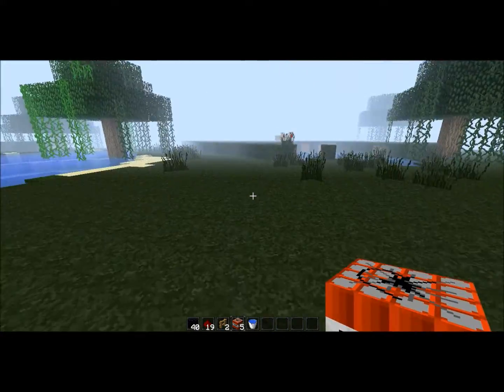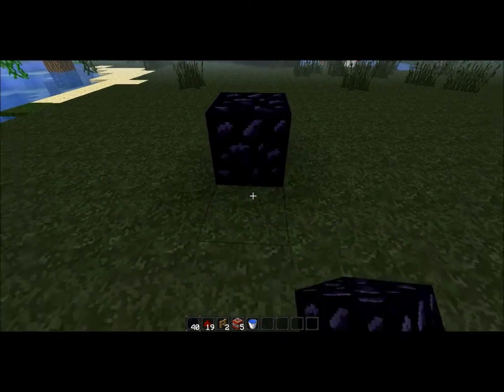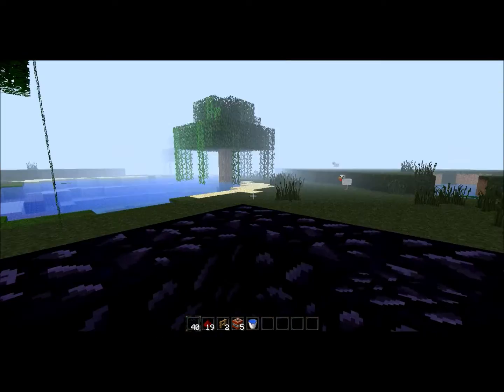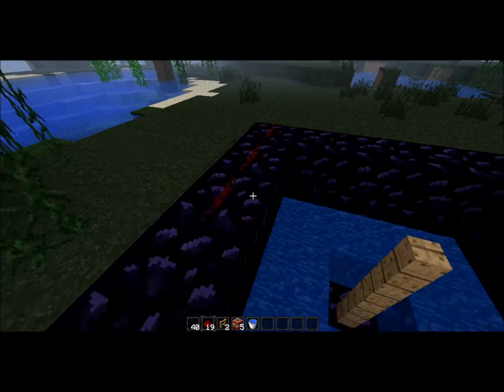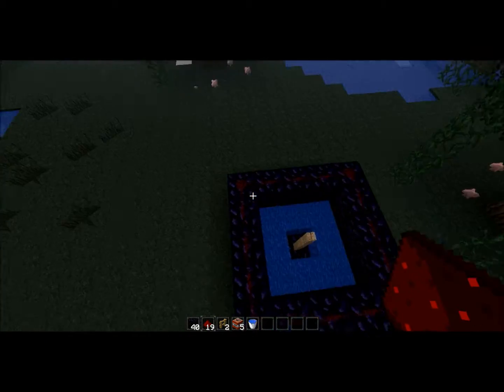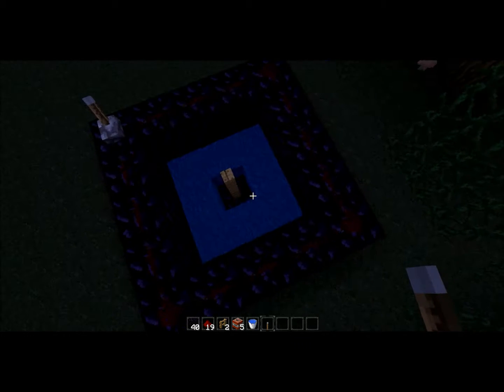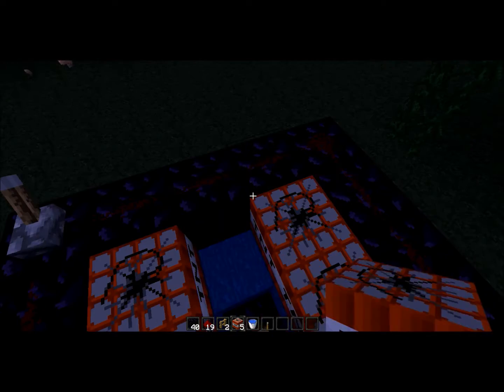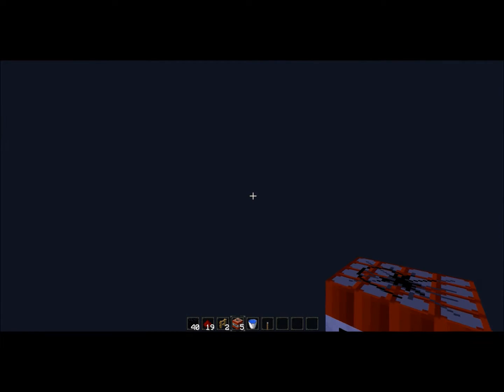Let's Build : Flying Machine!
Here's is how to build the flying machine from last week's video!